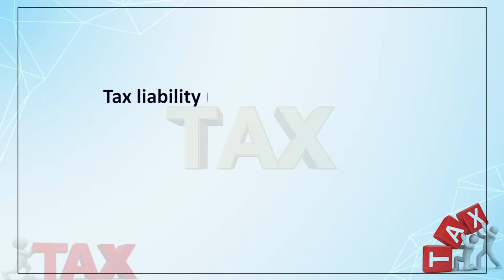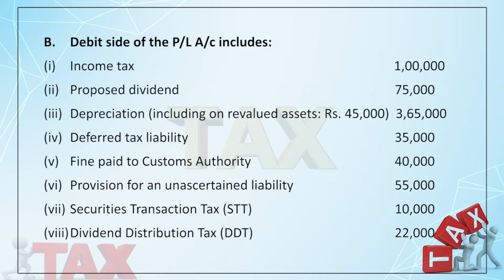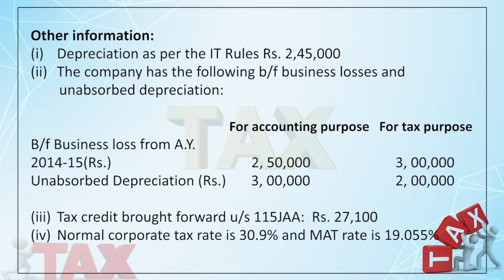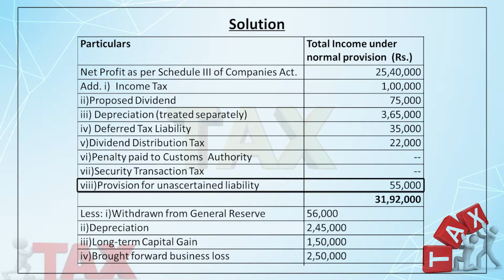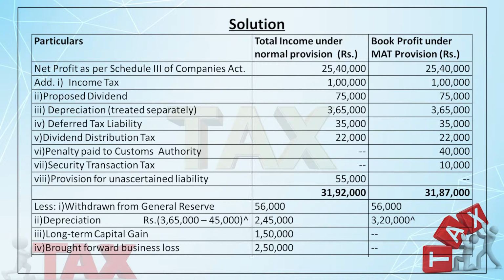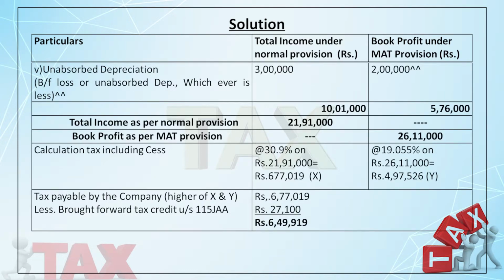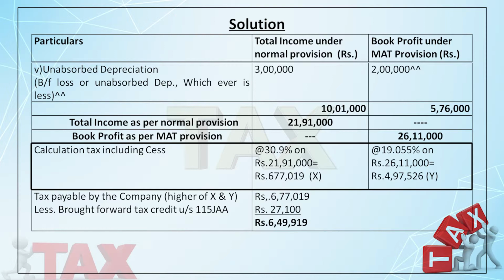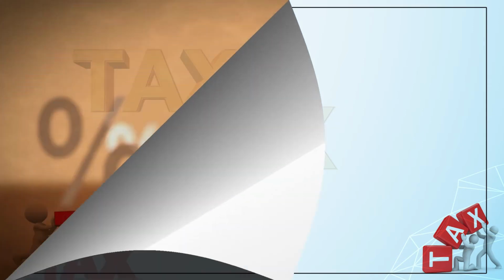Module 27A case study